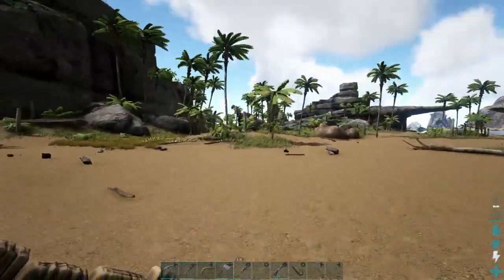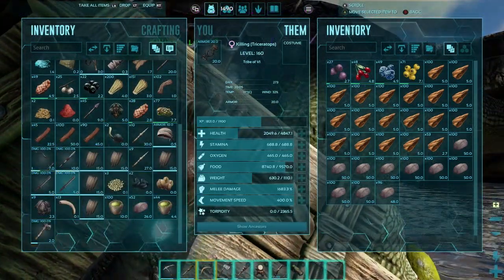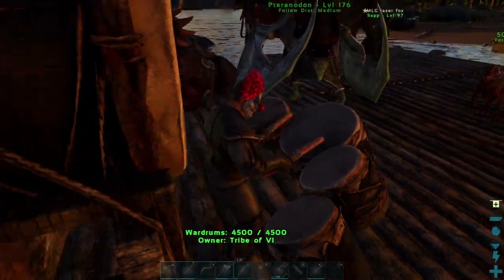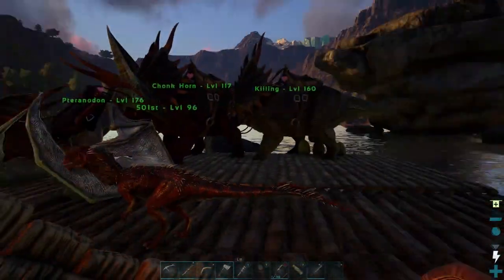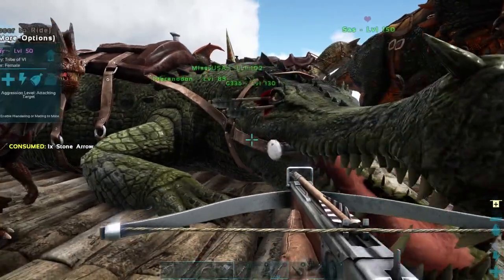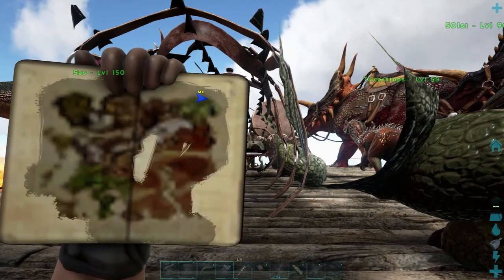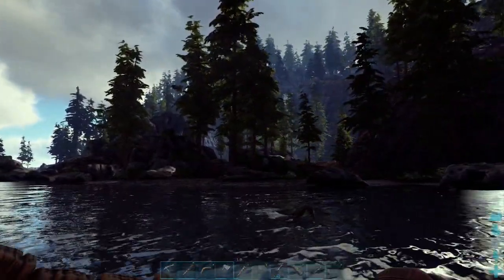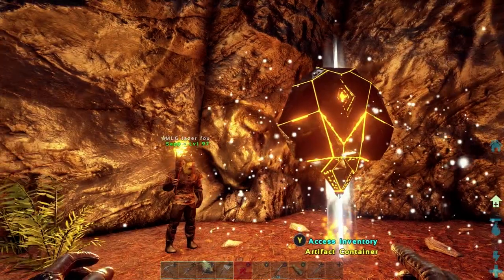Ark Survival Evolved Episode 3- Noah's ARK (Giant Squid)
We are moving to a new home and hopefully finding more dinosaurs!